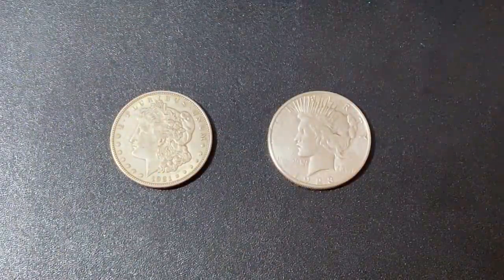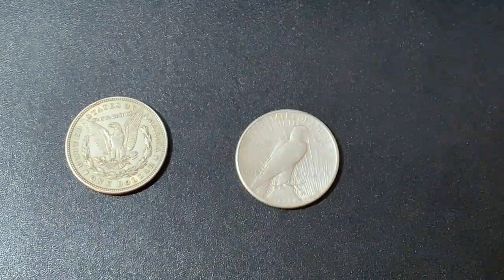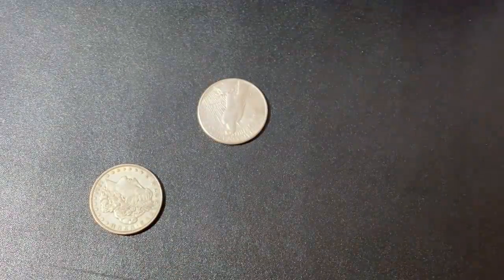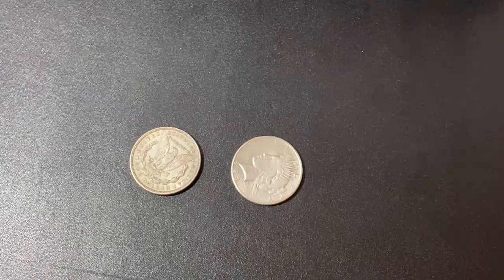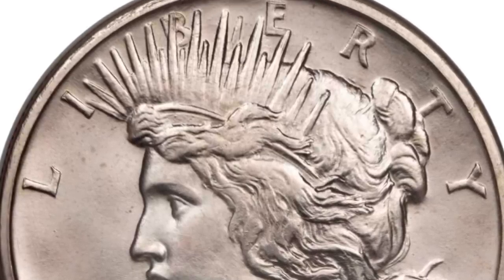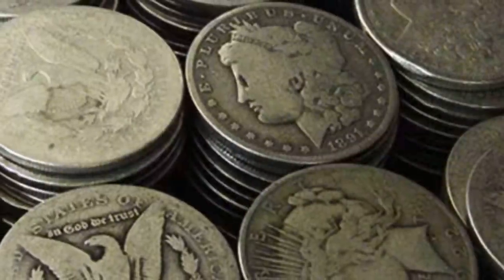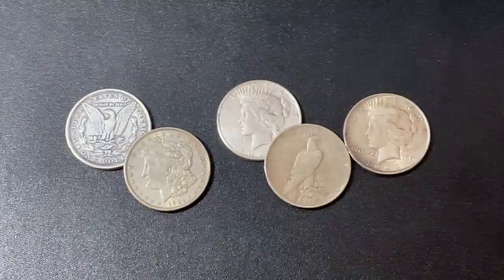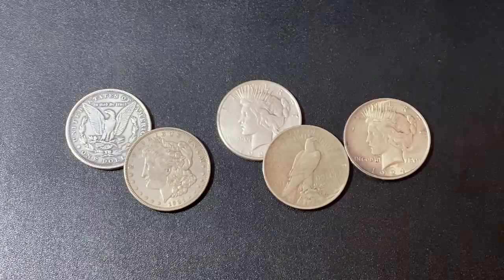2021 Morgan and Peace Dollar Information Released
In this video I talk about the new 2021 silver morgan and peace dollars that will be released in 2021. The US Mint has now released more information about the 2021 silver dollars which was quite shocking to me. I expected the 2021 morgan dollar and the 2021 peace dollar to live up to the glory of the originals, but that will not be the case. I hope the the US Mint will reconsider their decision. The morgan dollar was minted until 1921 and the peace dollar was first minted in 1921. Because 2021 will be the 100 year anniversary of the transition from the morgan to the peace dollar the US mint will be making new 2021 morgan dollars and new 2021 peace dollars. The US mint has now released information on the mint marks, location of minting, and fineness of the new 2021 silver morgan dollar and 2021 silver peace dollar coins.

Below are some AWESOME products that I use:

✅ Coins
Inexpensive Scale for Weighing Silver and Gold
Black Ring Capsules for American Silver Eagles (40mm)
Gloves for Handling Coins

✅Metal Detecting
Minelab Equinox 800 Metal Detector
Minelab Pinpointer
Metal Detecting Finds Bag
Metal Detecting Shovel and Scoop

Cell Phone Tripod
Blue Snowball Microphone
Mic Stand and Filter
Cheap Lighting Setup

S. Dragons

Topics I cover in this video: 2021 morgan dollar update, 2021 peace dollar information, 2021 silver dollars updatr, 2021 silver dollars, 2021 silver morgan dollar, 2021 silver peace dollar, 2021 silver morgan dollars, 2021 silver peace dollars, 2021 morgan dollar, 2021 peace dollar, new 2021 morgan dollar coins, 2021 morgan dollar coin, 2021 peace dollar coin, 2021 silver dollar coins, new 2021 peace dollar coin, 2021 silver dollars released, new morgan dollars, new silver dollars, 2021 morgan and peace dollars